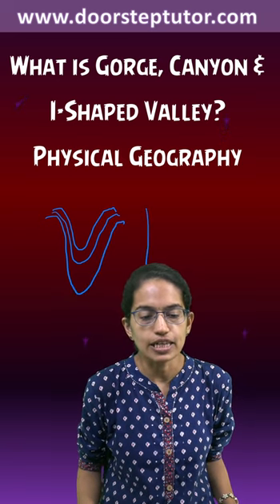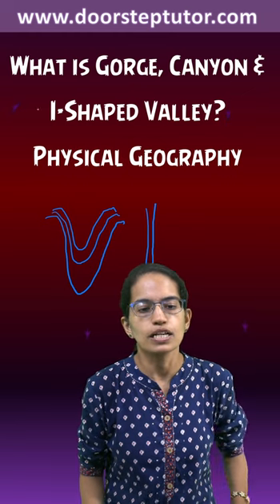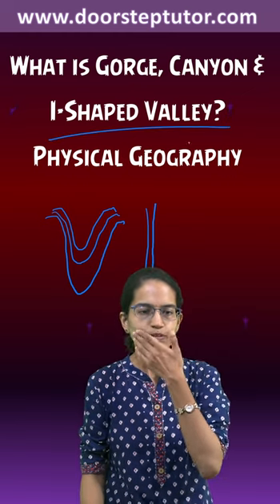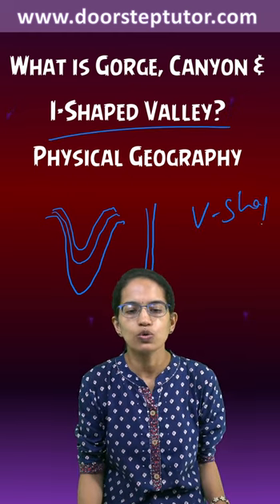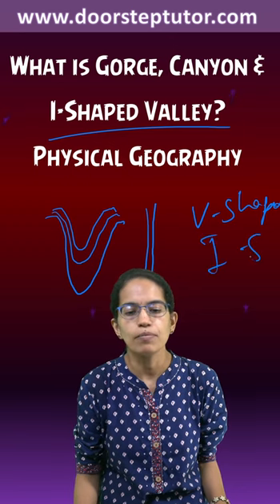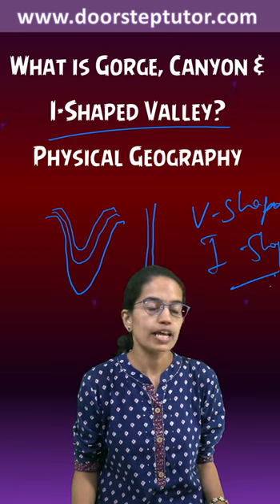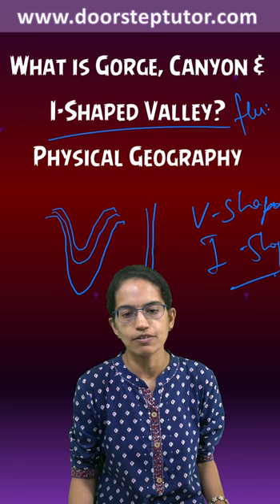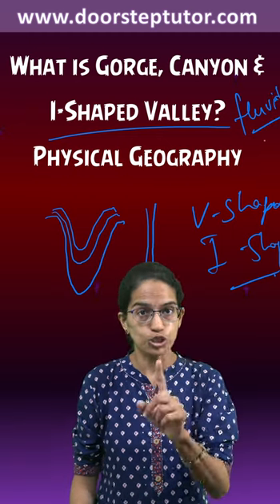What is Gorge, Canyon & I-Shaped Valley? Physical Geography UPSC NET CUET